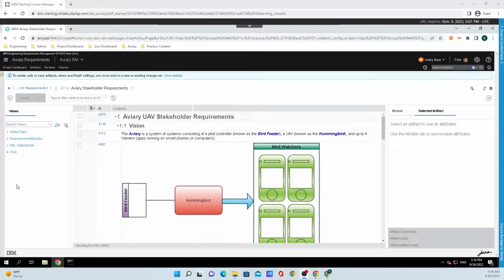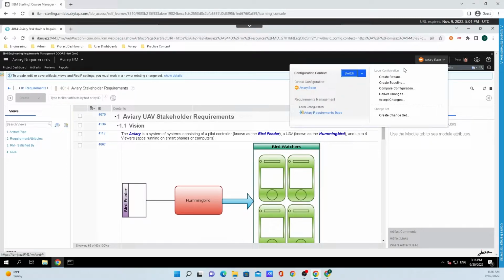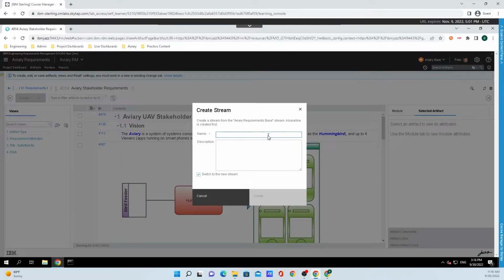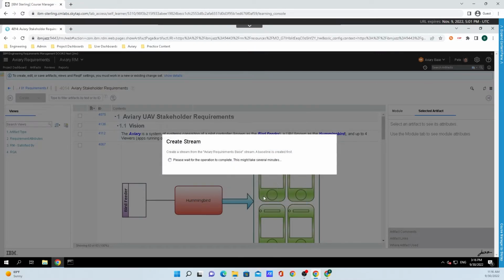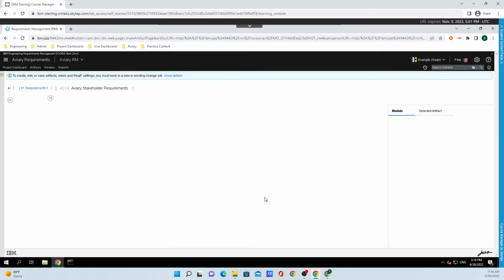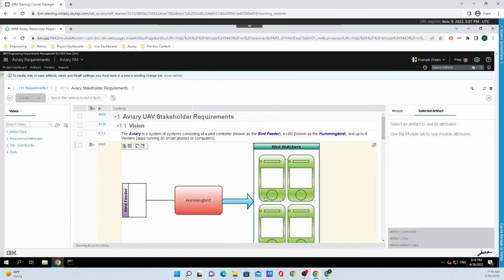IBM DOORS Next Generation Tutorial: How to make a stream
for more IBM Engineering Lifecycle Management tutorials and articles! In this quick tutorial, find out how to create a create a stream in DOORS next generation from IBM Engineering Lifecycle Management.